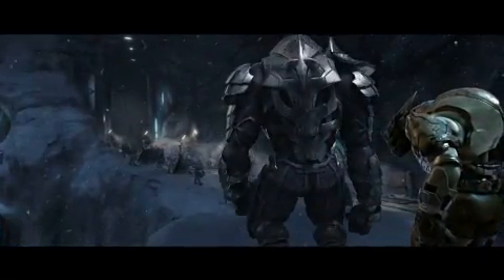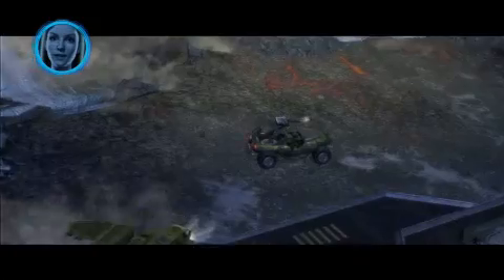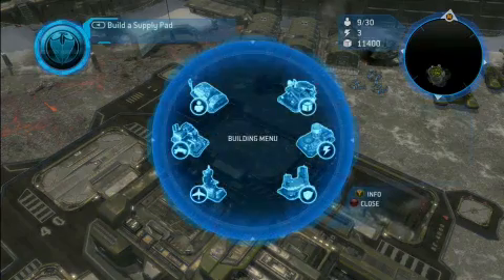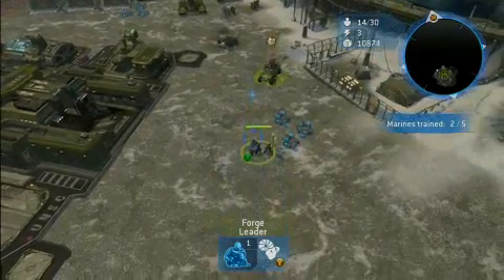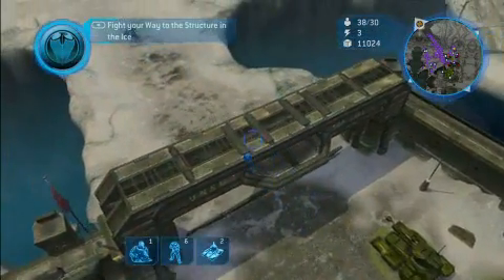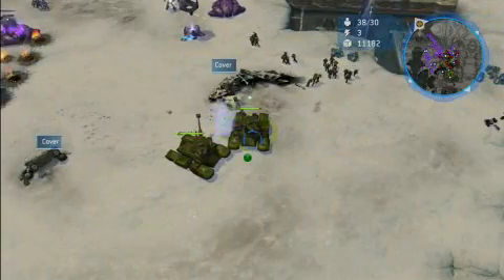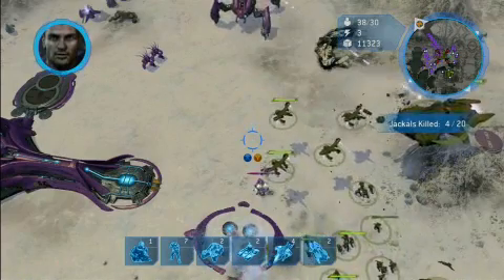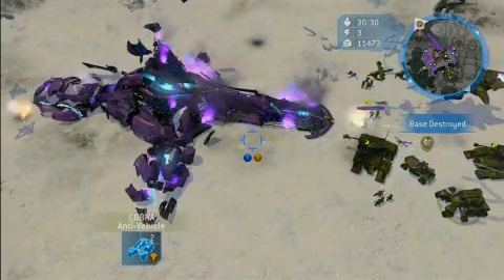halo wars alpha base and flood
This is just some more gameplay and the voice is the lead designer. I am probably just going to rent it. in the end, they show the flood